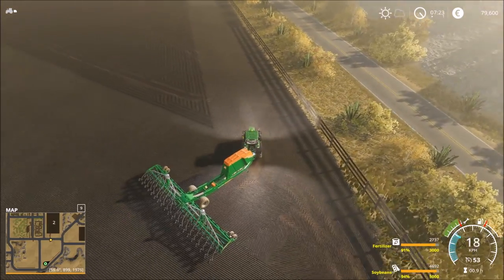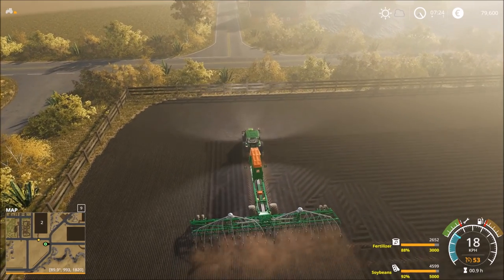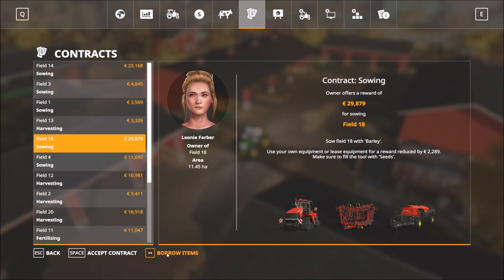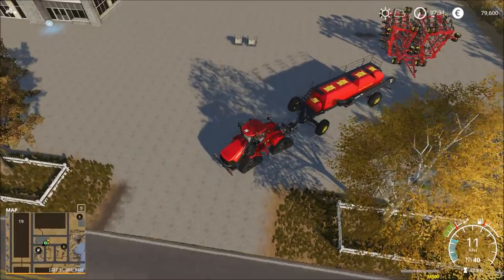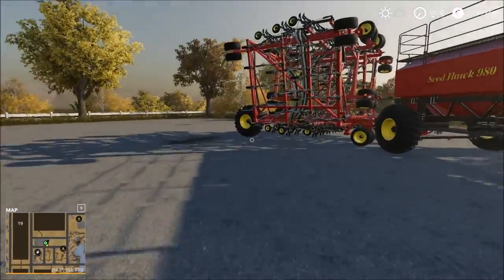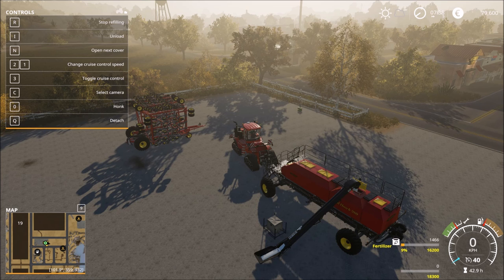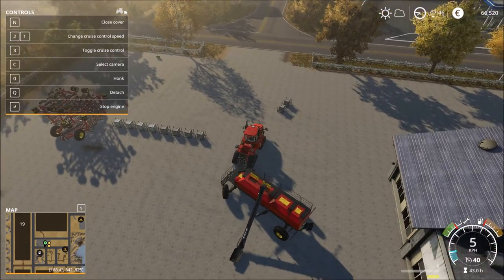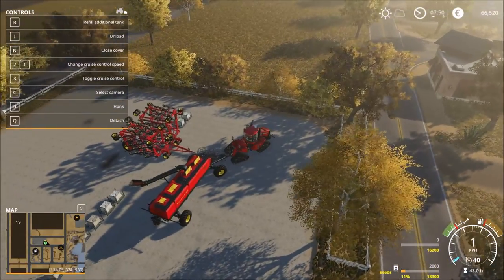LP FS19 LS19 American Outback | 3 | Soybeans sowing [ENG/HD]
FS19 / LS19 - American Outback
Hello Guys!

You want it? - You get it!
You told me in my streams that i should do some english let`s plays...
And now, there is it!

I play for you the American Outback map.
And try to use only John Deere mashines if it is posible.

Only that i know you like it :D

Thanks a lot and see you soon!